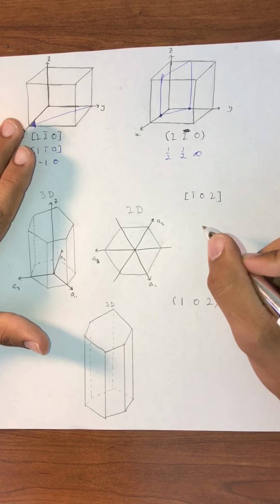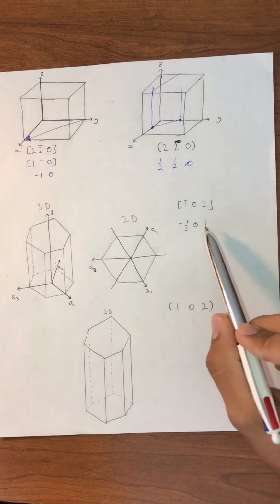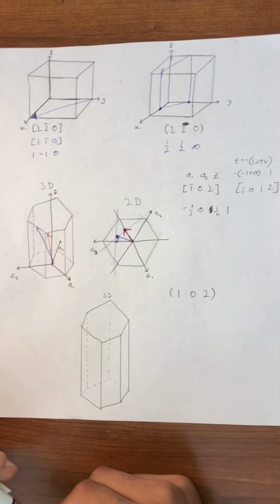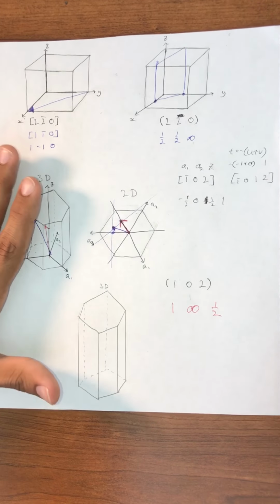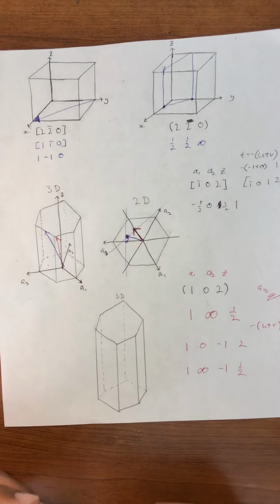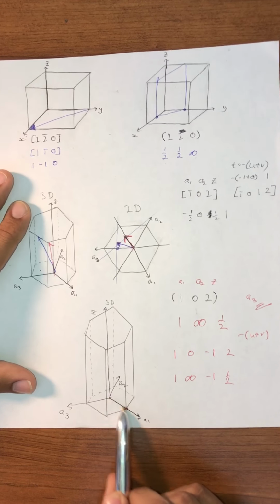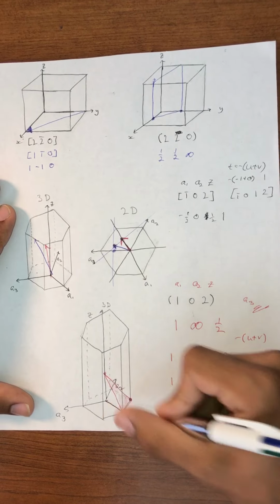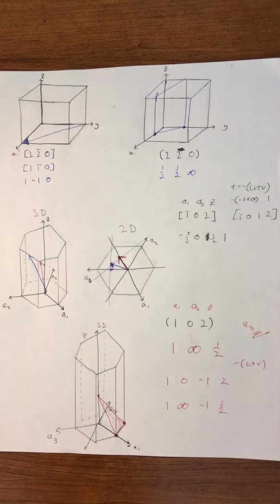Material Science - Directions and Planes in HCP and Crystalline Unit Cells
This is a tutorial video on how to draw directions and planes in crystalline and HCP unit cells. This is for my MEEN 222 class at Texas A&M taught by Dr. Ji Ma. Hope you learn something!